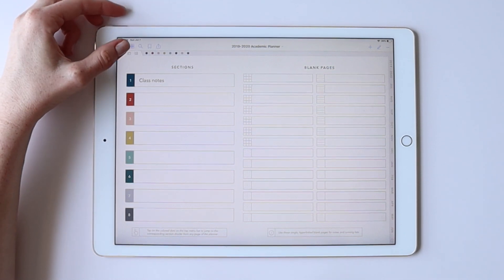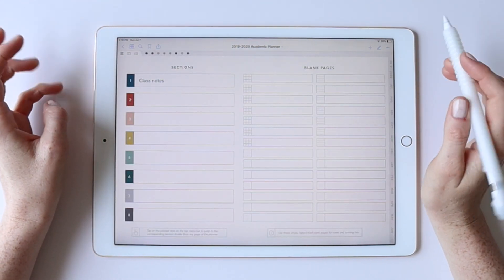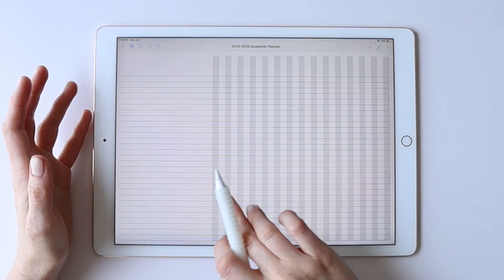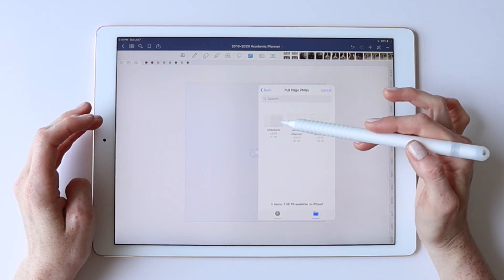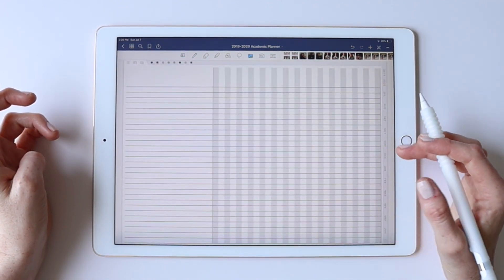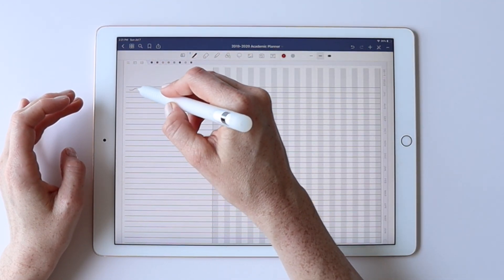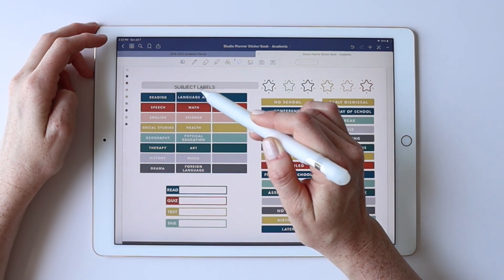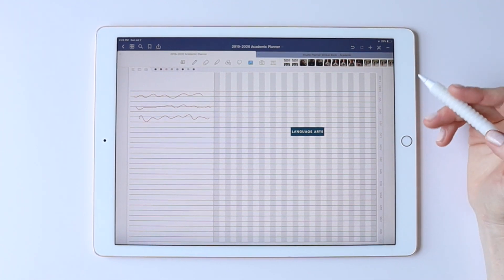Adding New Insert Pages to Your Digital Planner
In this video, I demonstrate your options for adding new pages and layouts to your digital planner.

If you're looking to simply duplicate existing pages in your planner, this video gives a walkthrough of those steps